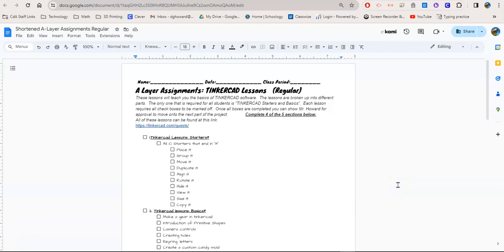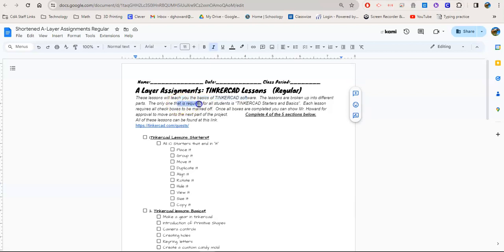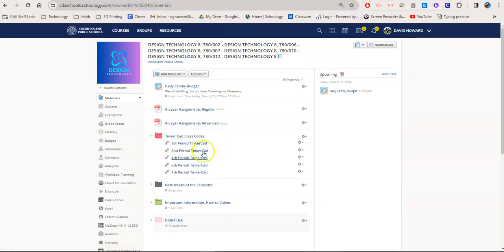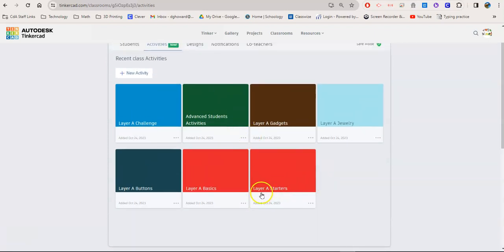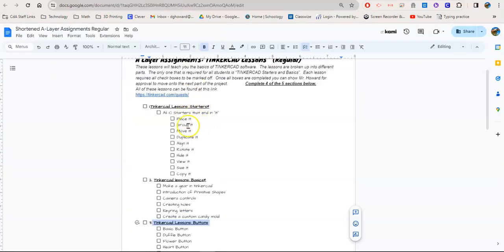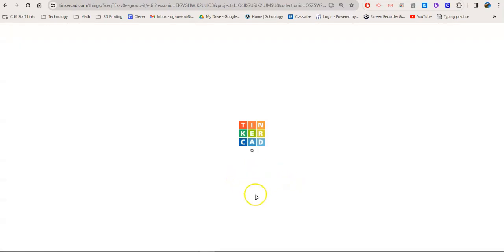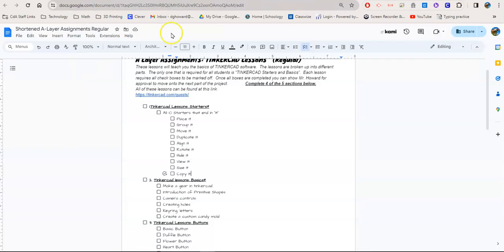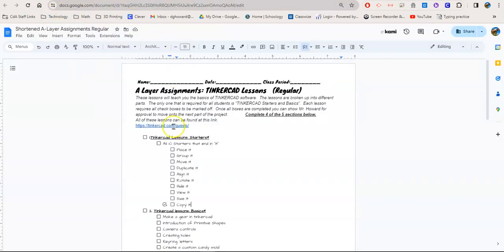Intro to TinkerCAD Project